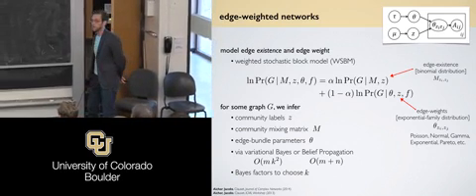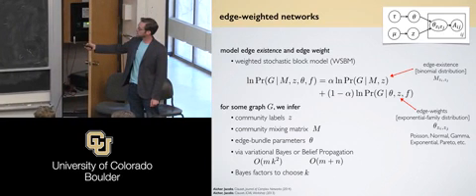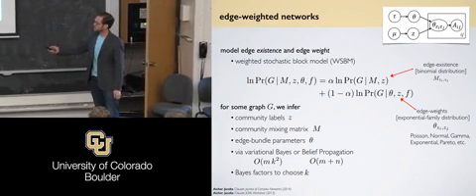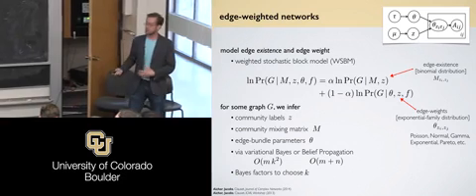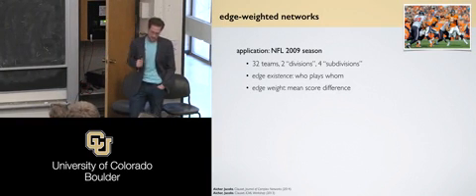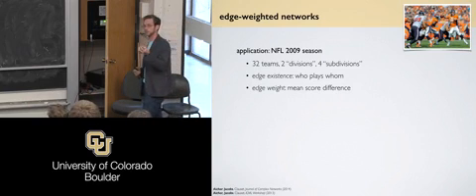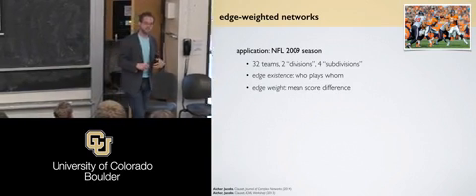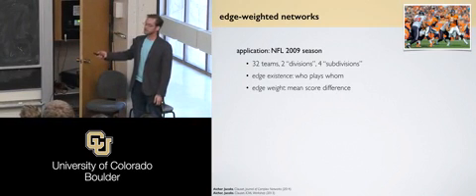Computational Methods for Modeling and Analyzing Complex Networks Aaron Clauset Mobile clip12